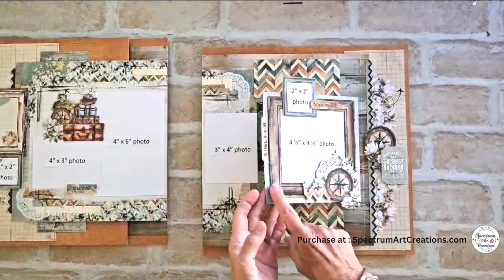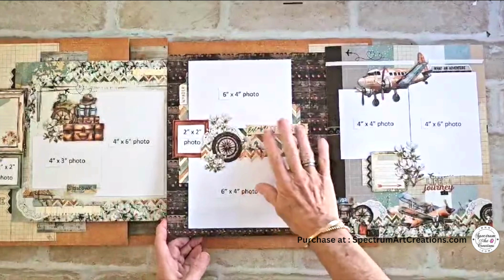Wanderlust Explorer Interactive Layout FREE PDF!! by 49 and Market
The products featured plus thousands more are available in our online store.

(1 per customer)